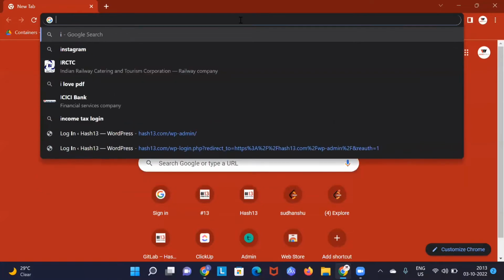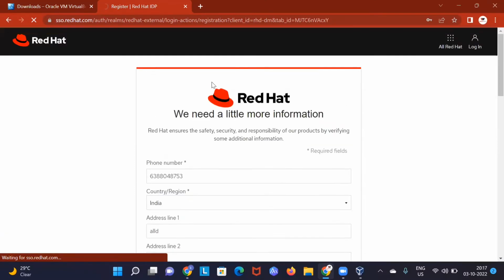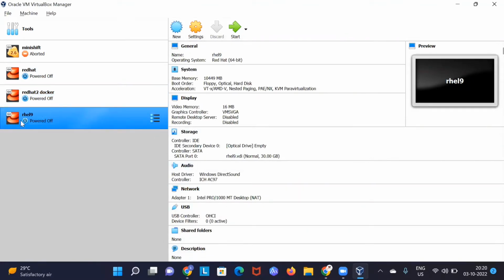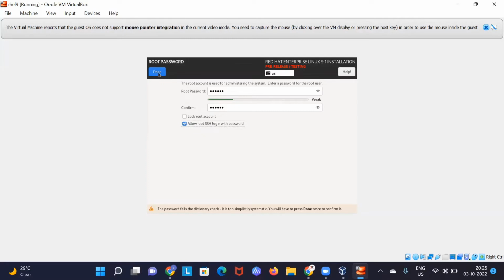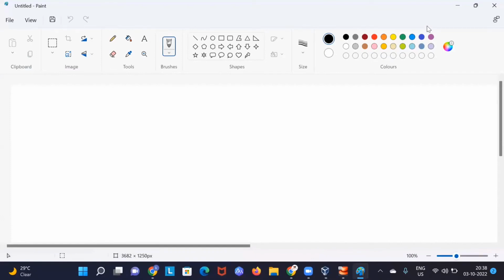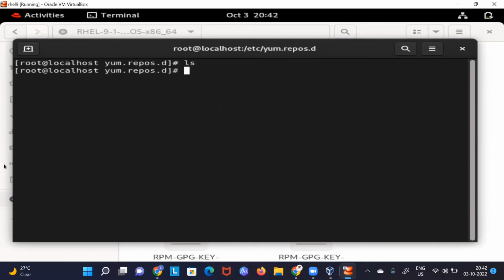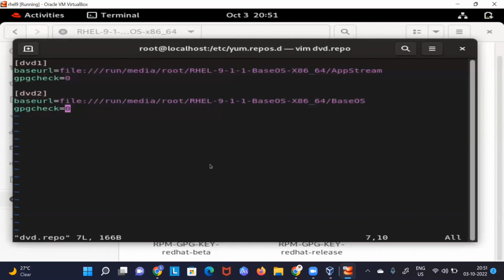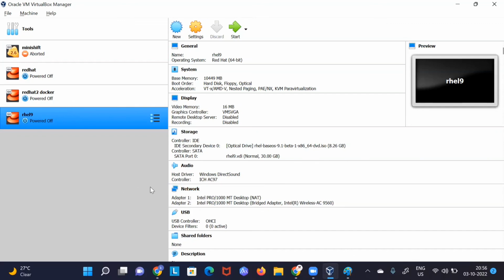Rhel9 Installation and Yum Configuration By Sudhanshu Pandey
Hello Viewers,
In this video I have explain about how to install RHEL9 in virtual box and then do yum configuration.
Please go through the Complete video and Install your setup.